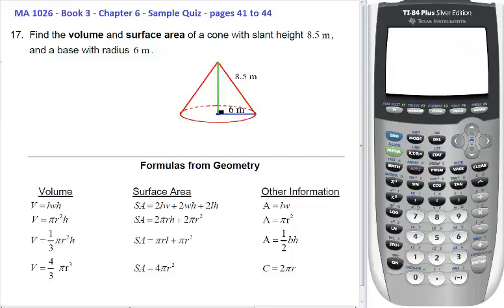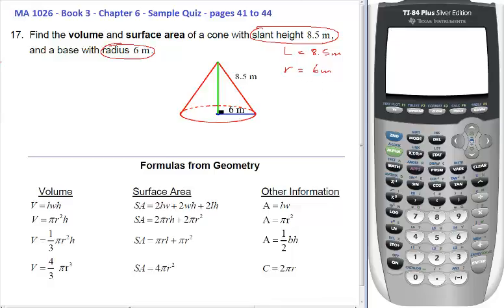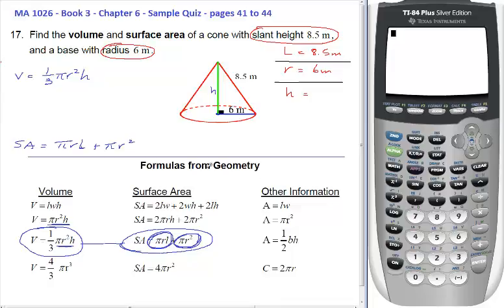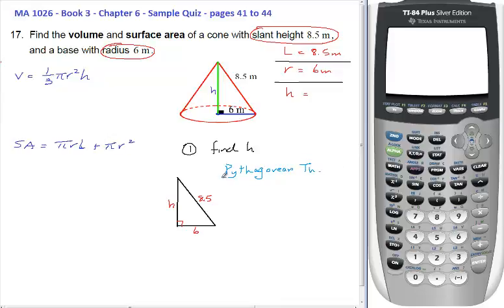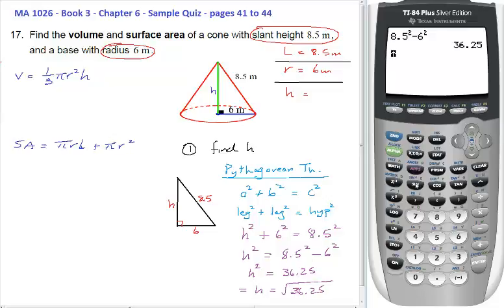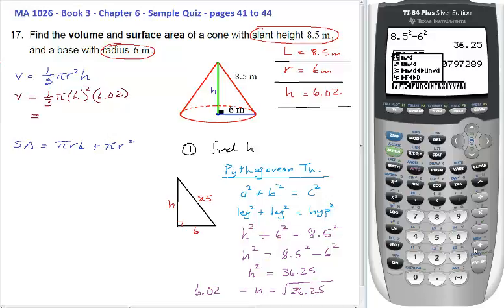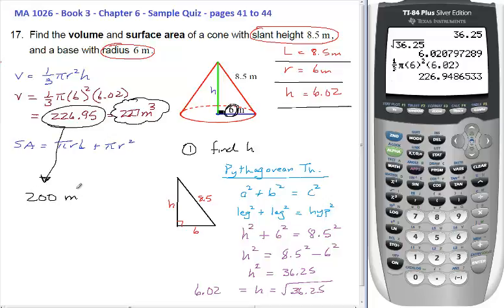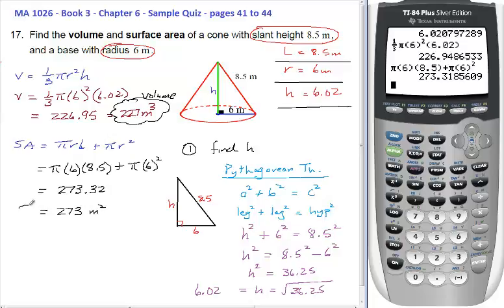ma1026 solutions book3 ch6 pages41to44 sample quiz LA17